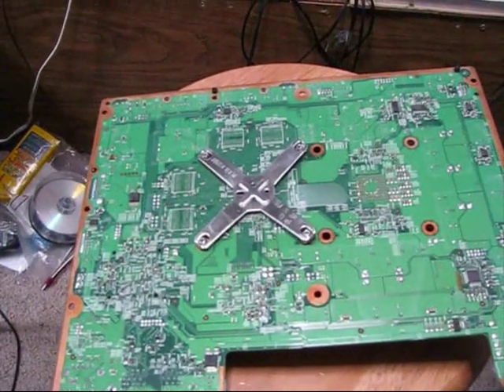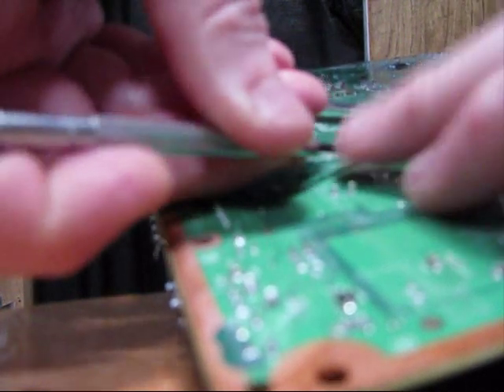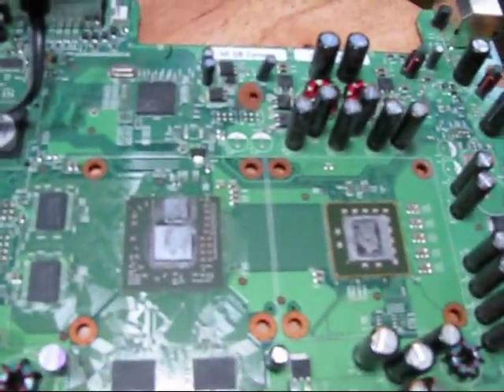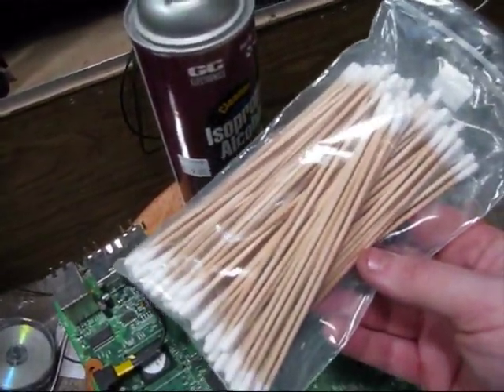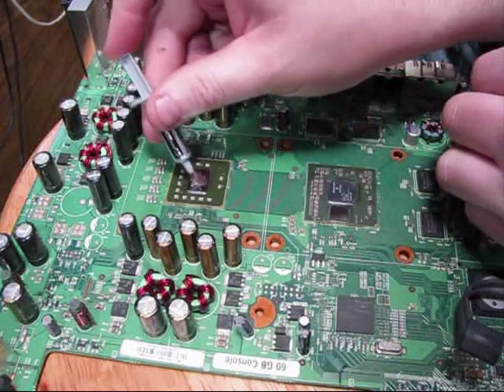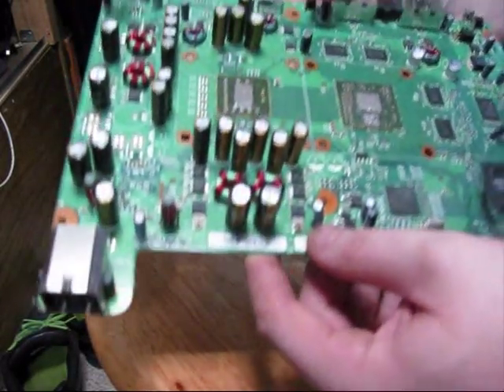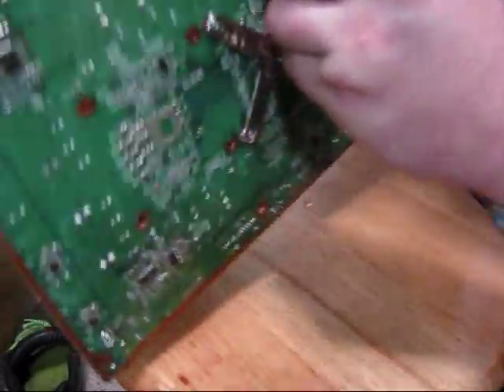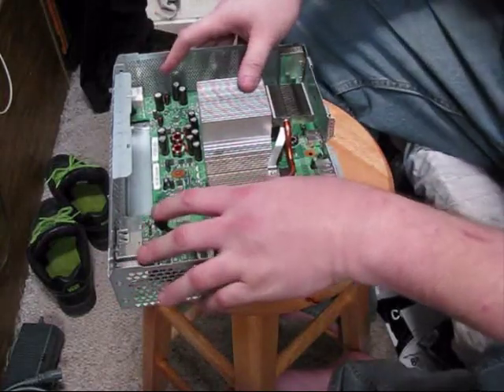Xbox 360 How to remove the Heat Sinks, Applying Thermal Grease, Reassembly P1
I've looked out here and have not found a complete video of how to take the heatsinks off the motherboard in an Xbox 360 so I decided to post one.  See Part 2 for complete reassembly of the 360.